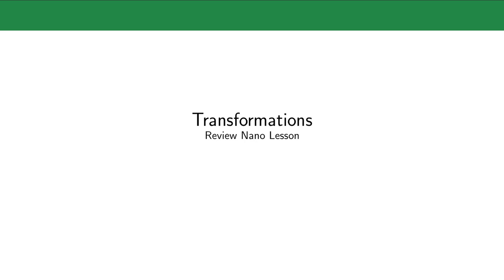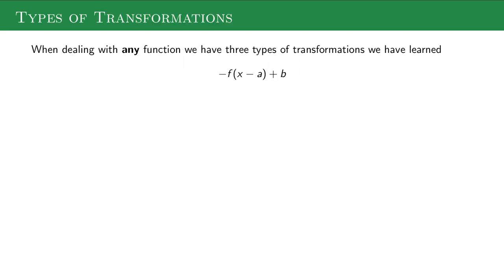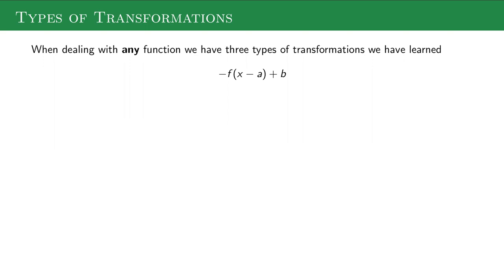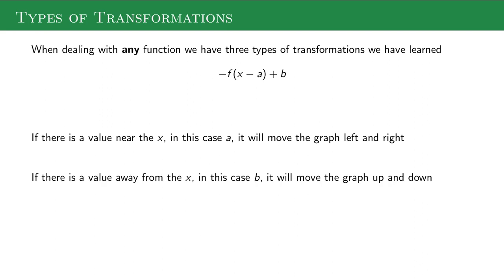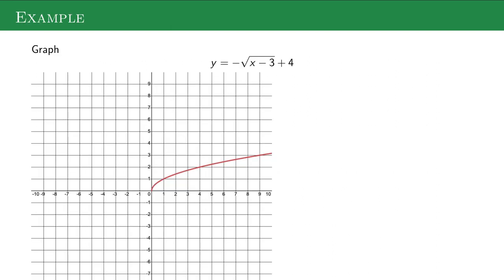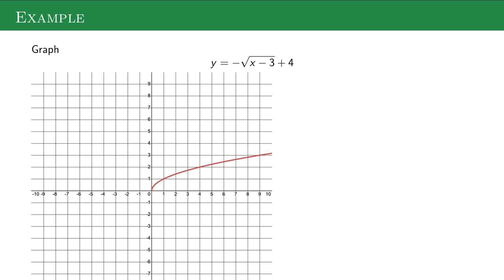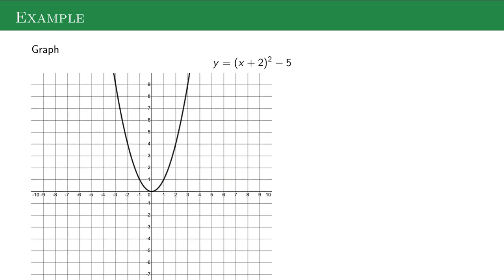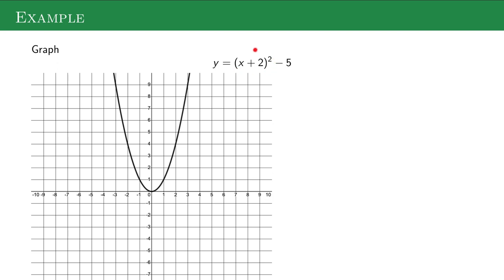Nano Review: Graph Transformations